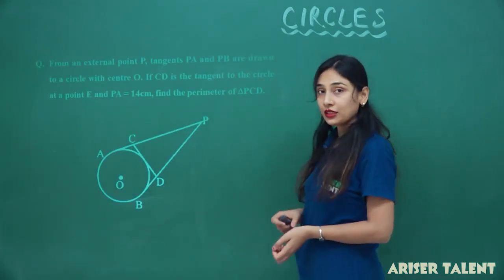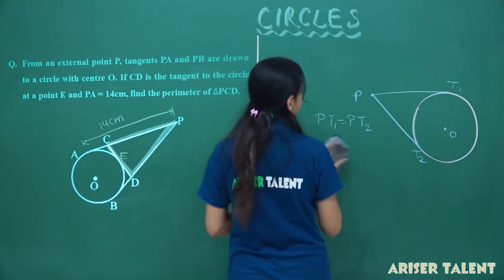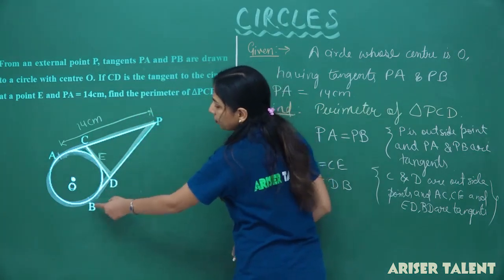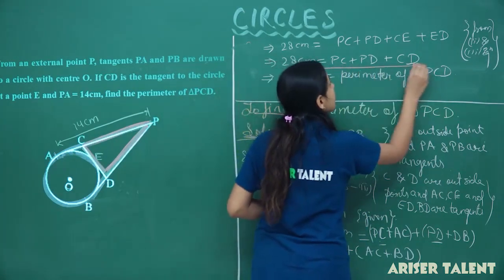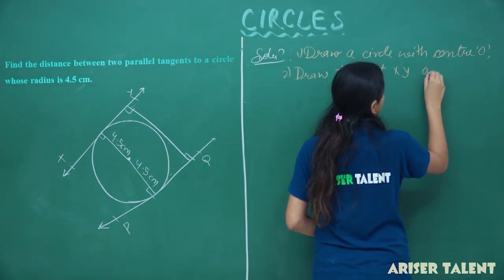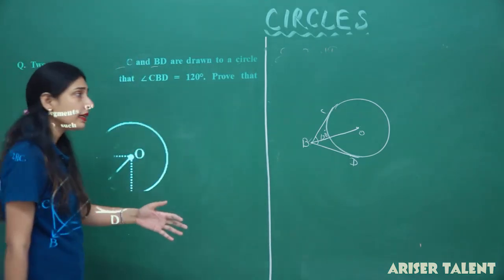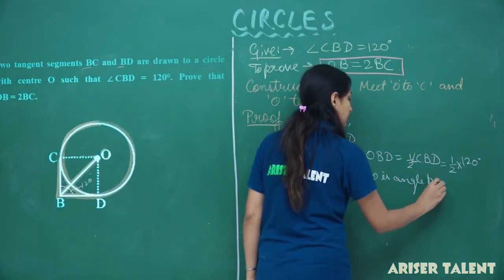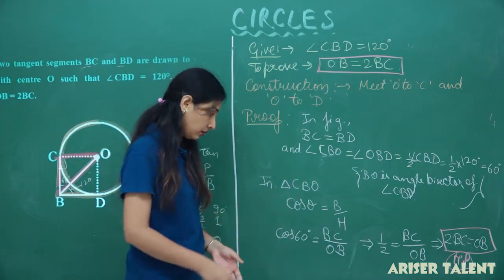Circles | Q & A | Complete English Medium | Class 10 Term 2 | Ariser Talent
Our courses include:
1. HD Video Lectures designed by top faculty of Kota.
2. Study Material prepared by experts.
3. Test Series to boost your preparation.
4. Previous Papers and Sample Papers.
5. 24X7 Online Streaming Course
6. Mind Maps
7. Access anytime, anywhere using any device Ariser Talent is an online Education platform for JEE, NEET, NTSE & CBSE 7th to 12th The Best e-Learning app for IIT-JEE MAIN & ADVANCED | NEET Medical | CBSE XI&XII | CBSE IX&X (FOUNDATION & NTSE) Preparation.